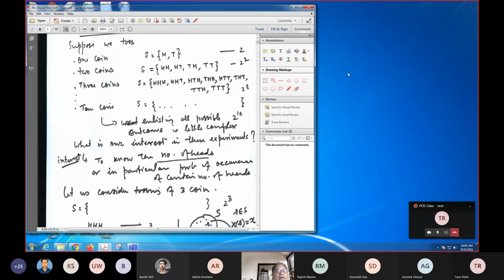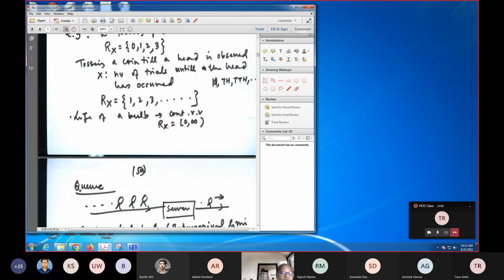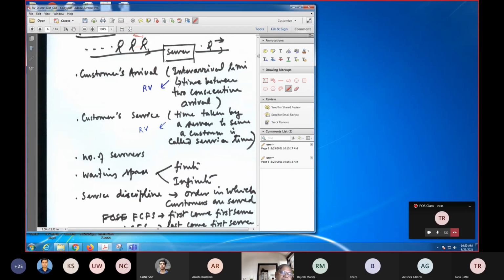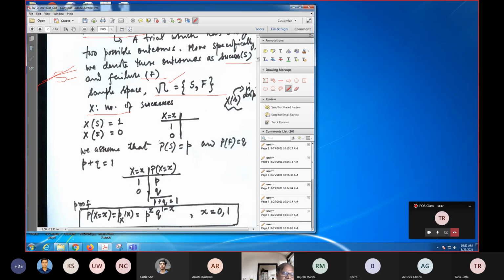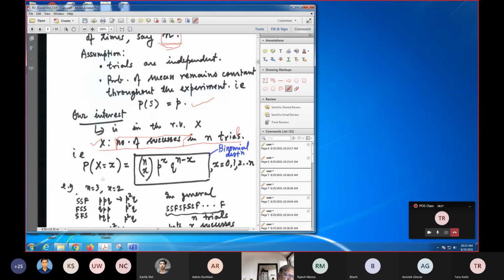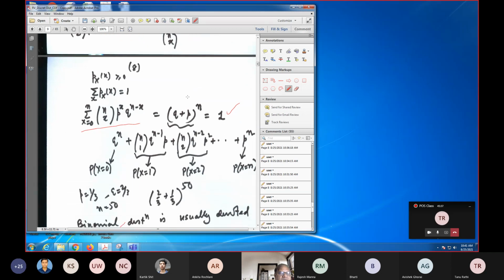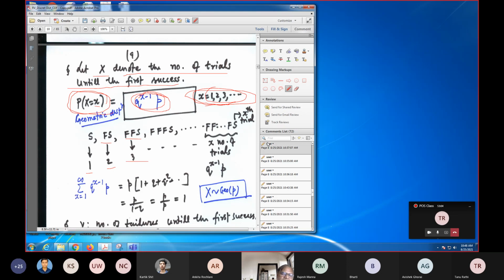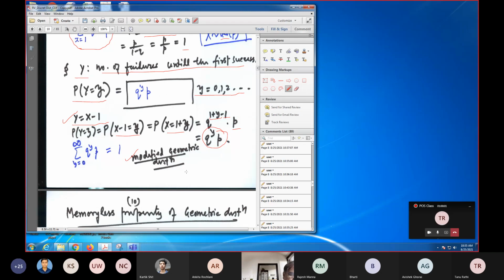Lecture 5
Probability and Statistics by Prof. Umesh Chandra. IIT Kharagpur